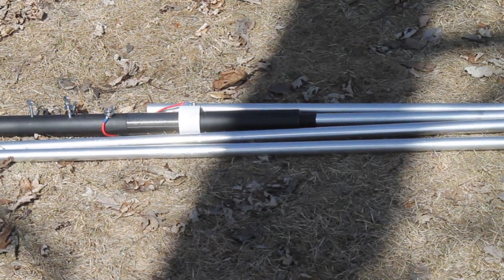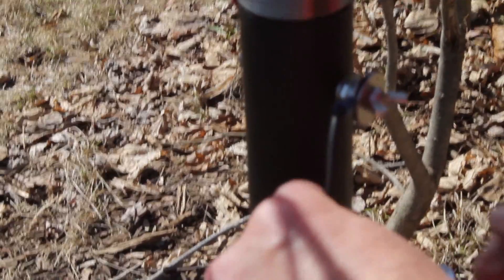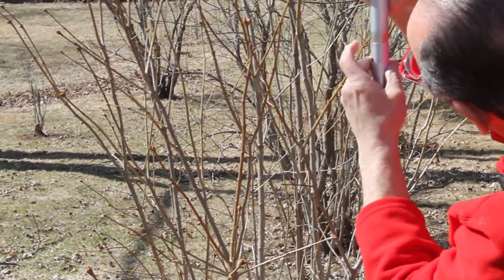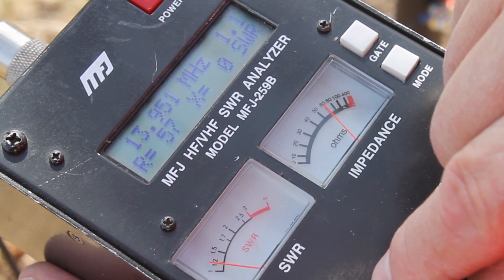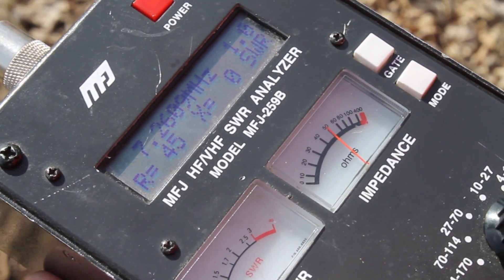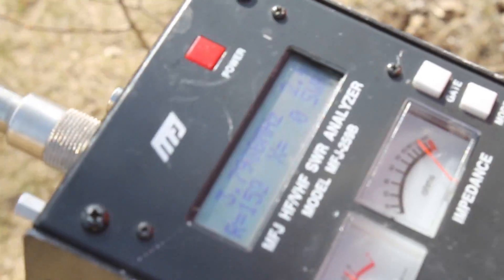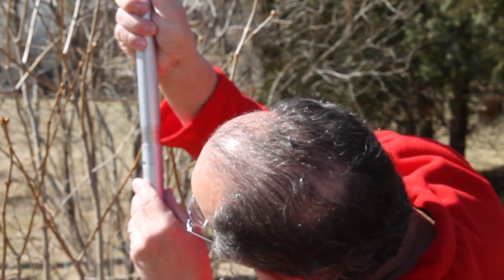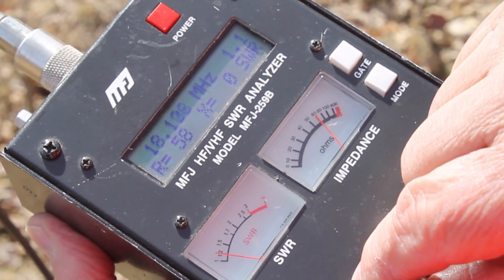wolfrivercoils.com NEW Silver Bullet Portable Vertical Base Antenna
The Silver Bullet Portable Vertical Base Antenna uses the same design as our proven line of Silver Bullet Coils. This design allows for easy tuning, easy band change, low SWR, and perfect match for your radio at the antenna. The antenna is also design for portability with the performance of a base vertical antenna.
Built by Wolf River Coils LLC